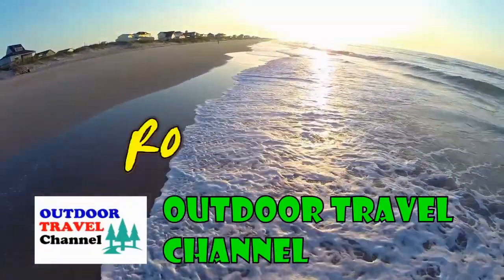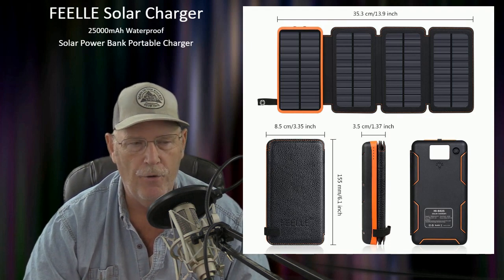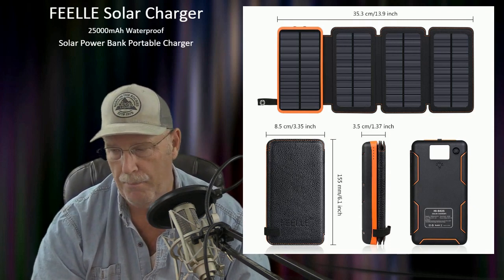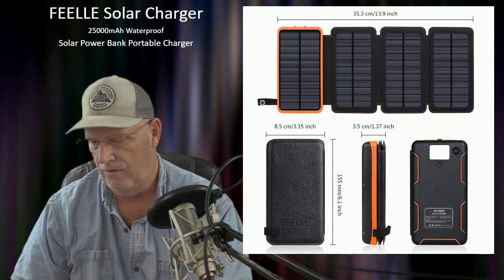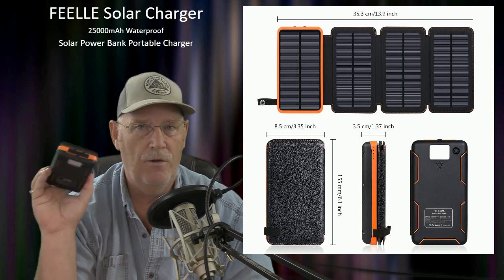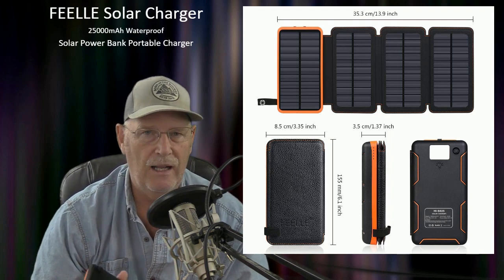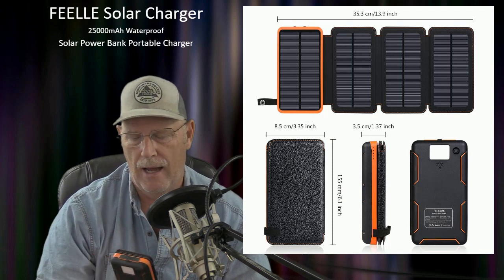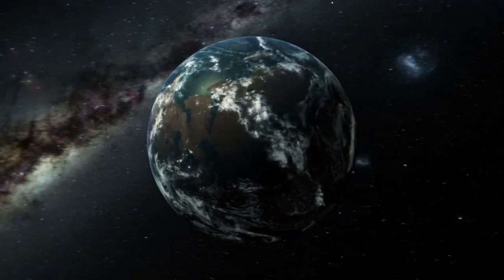FEELLE Solar Charger 25000mAh Waterproof Solar Power Bank Portable Charger Review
Today Rob talks about the: FEELLE Solar Charger 25000mAh Waterproof Solar Power Bank Portable Charger Review.

You can Find More Information from the following Links:

FEELLE Solar Charger 25000mAh Waterproof Solar Power Bank Portable Charger
Compatible iPhone, iPad, Samsung Galaxy- 92.5Wh:

Outdoor Travel Channel is a website dedicated to full time travel and adventure. .